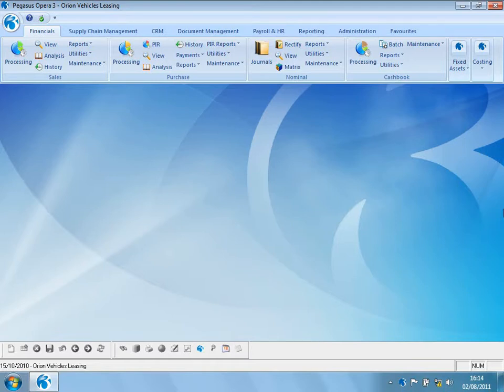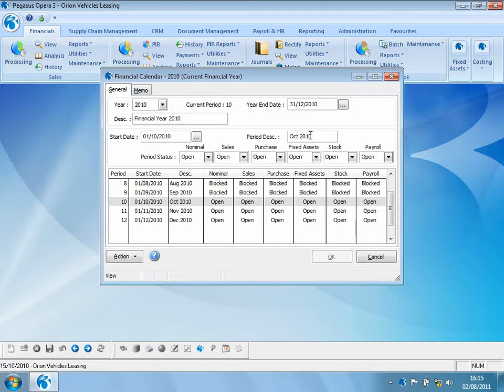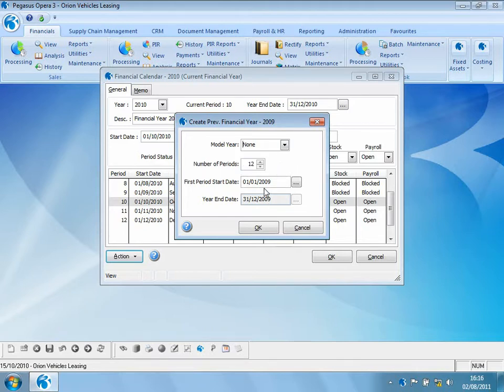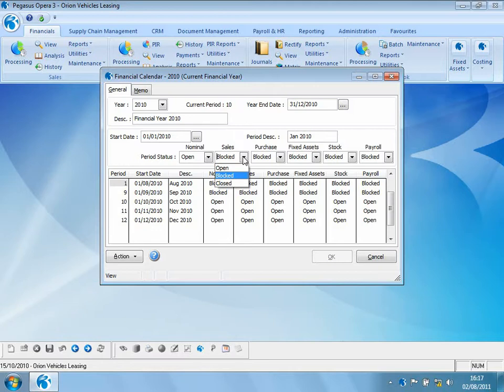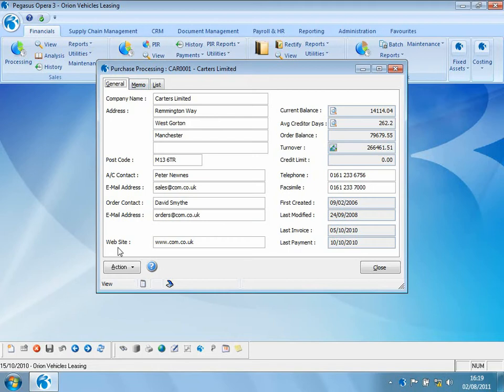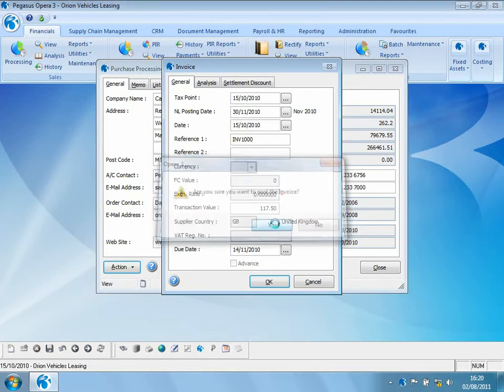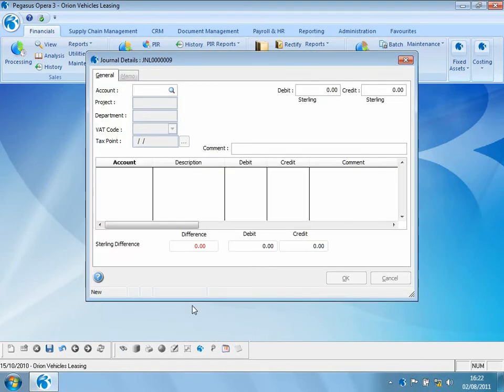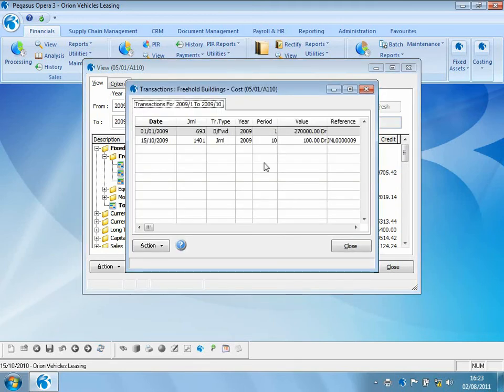Pegasus Opera 3 Open Period Accounting - Accounting Software - Computer Services Group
In Opera 3, the Nominal Ledger offers open period accounting functionality. Transactions can easily be posted from other applications such as Sales, Purchase and Nominal Ledgers, Cashbook and Payroll into any open period of the previous, current or next 3 financial years. See it in action!